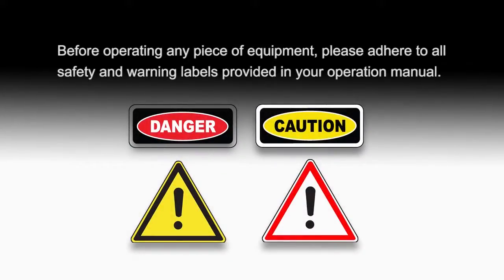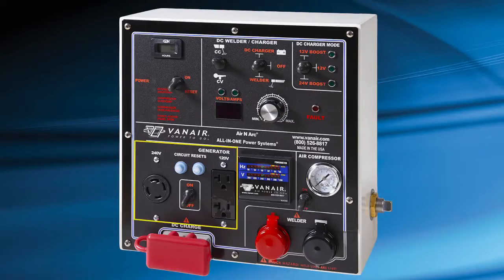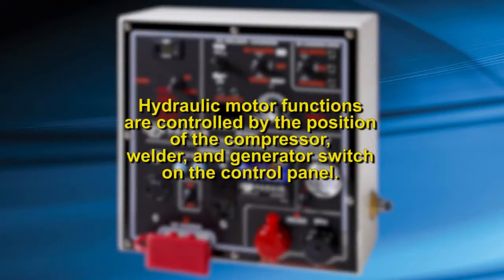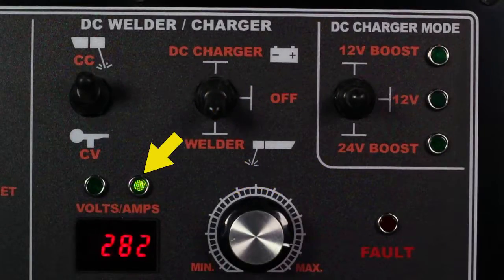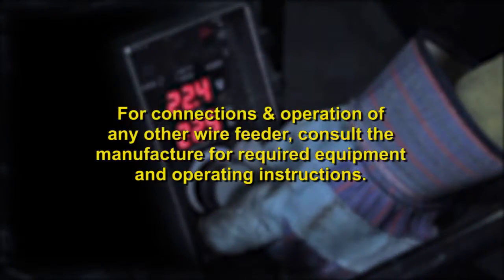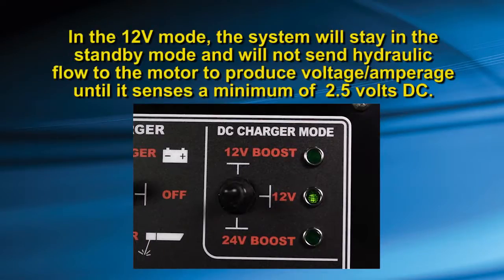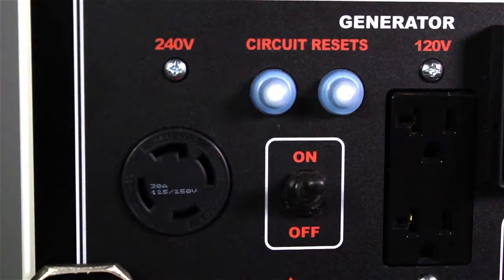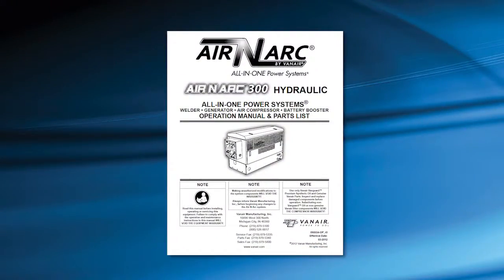Operation for the Air N Arc® 300 Hydraulic ALL-IN-ONE Power System®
The Air N Arc® 300 Hydraulic ALL-IN-ONE Power System® features the innovation of being hydraulically driven, while still offering all the advantages of the Air N Arc® 300 engine drive system including a 40 CFM rotary screw air compressor, 300 AMP welder, 300 AMP 12V charger and 12V/24V booster, and 7 kW generator Designed as a true two generator system, the Air N Arc® 300 Hydraulic allows simultaneous dual functionality such as welding and generator for lights for nighttime service. The system offers a small footprint for side pack or behind-the-cab mounting and is ideal for trucks with hydraulics already installed, such as crane trucks.